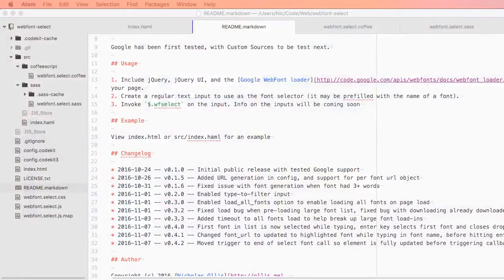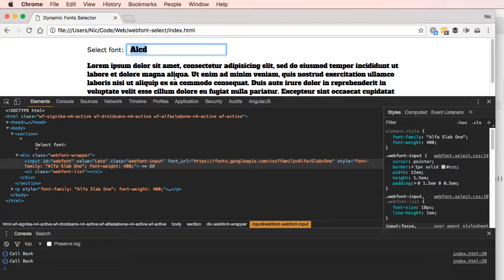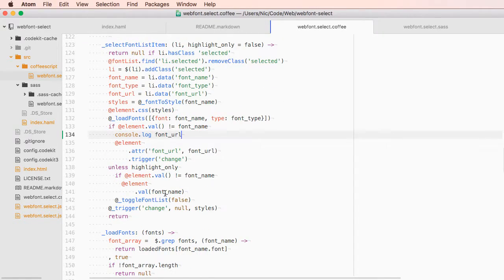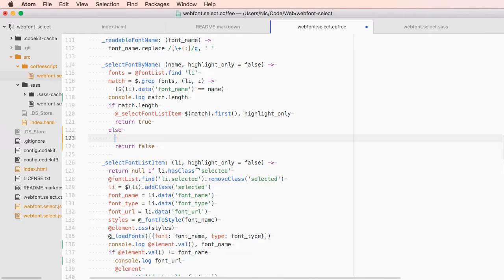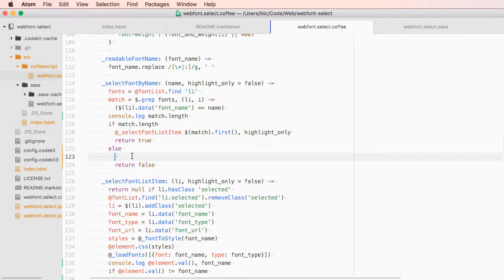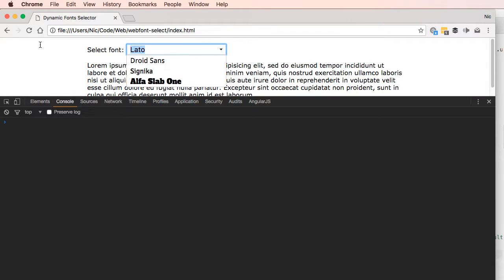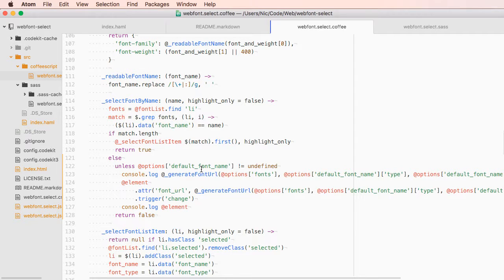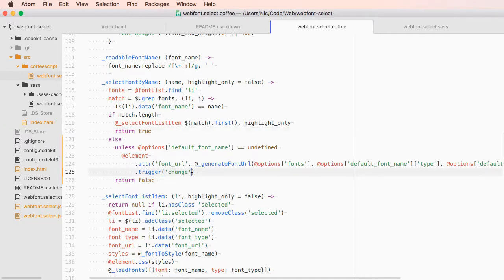Adding features to Webfont-select